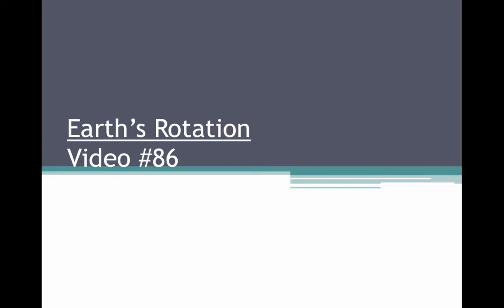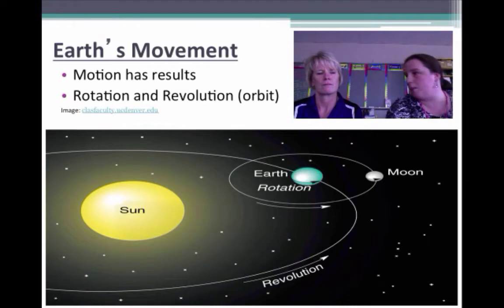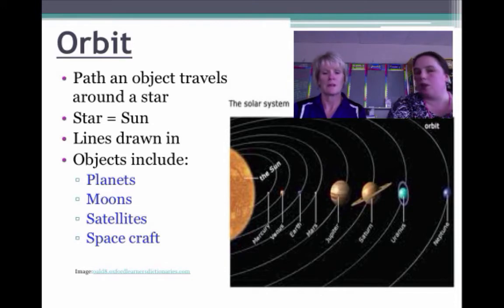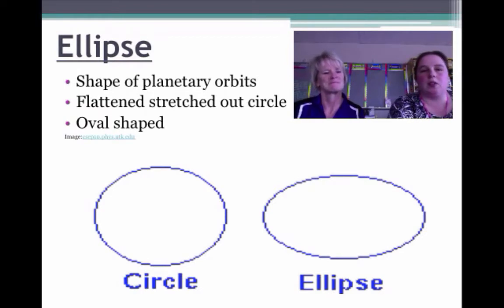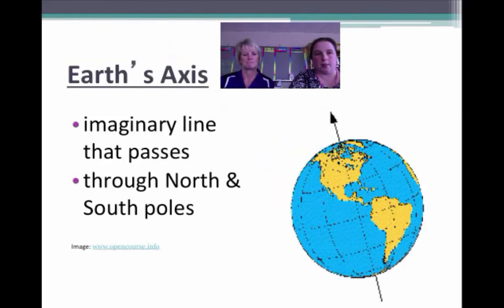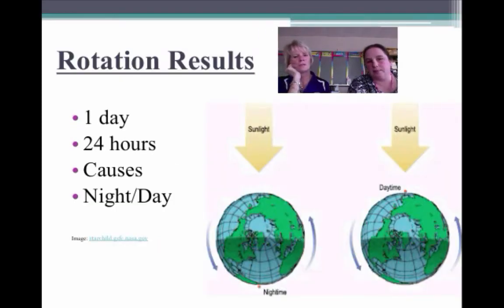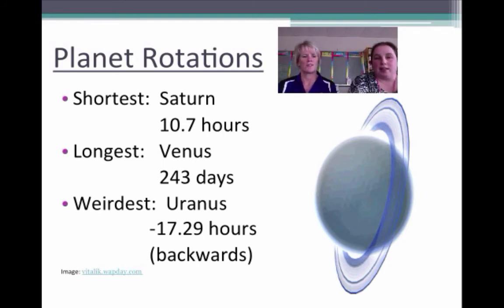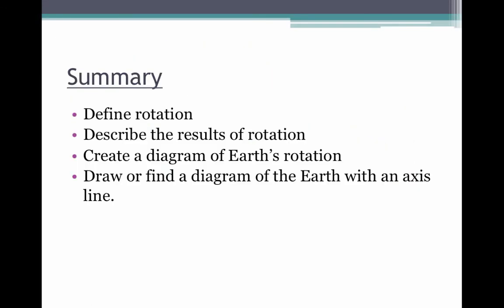#86 Earth's Rotation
Description of Earth's Rotation including time frame, results, and diagrams